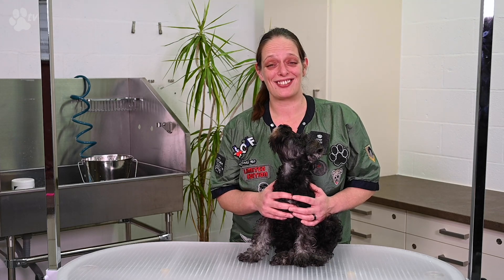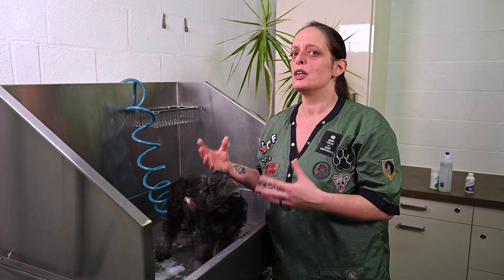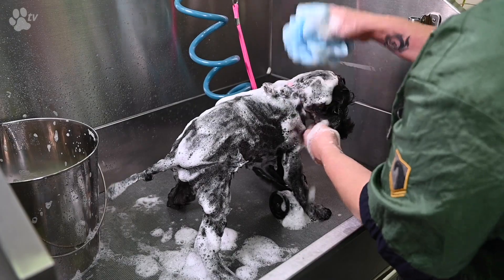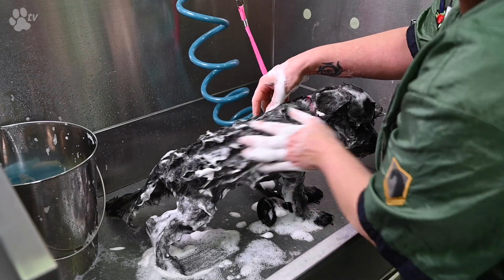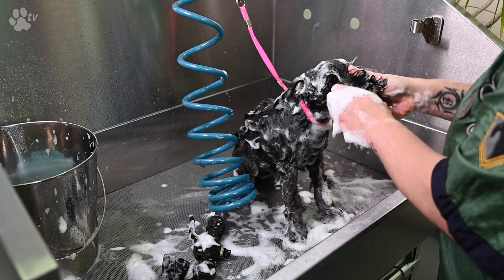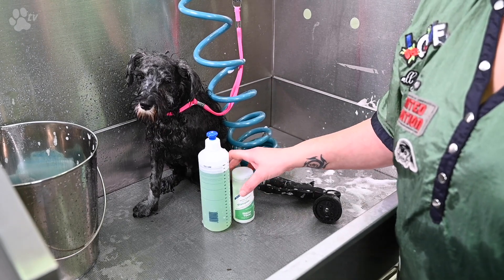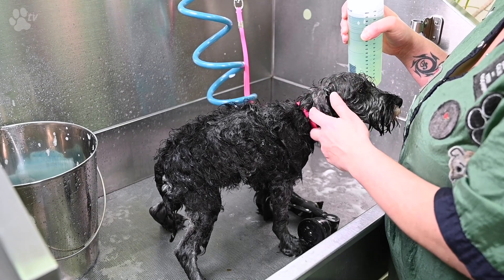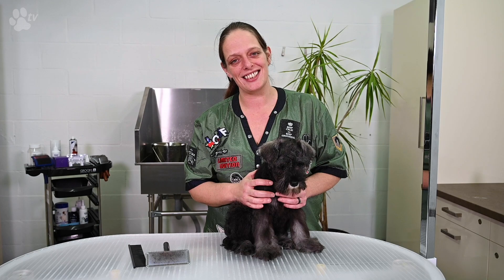How to wash a dog at home | Grooming Tips - TRANSGROOM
Do you have a dog with shorter hair or a young puppy at home? Then you need to know how to brush, wash and dry your dog. Not only to keep your dog's coat healthy and beautiful between two grooming sessions, but also if you cannot go to the dog groomer due to circumstances.

Watch the video to see clearly how to wash your dog at home!